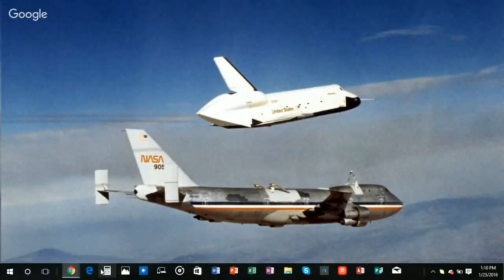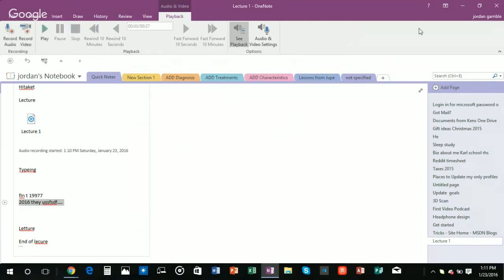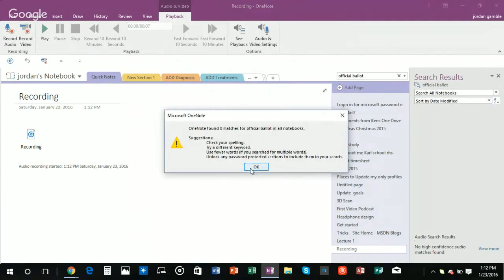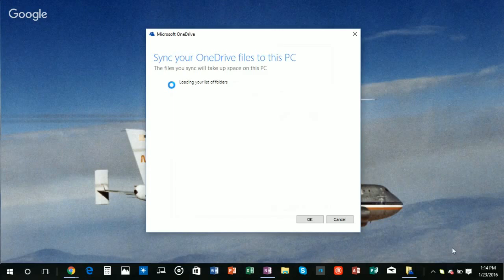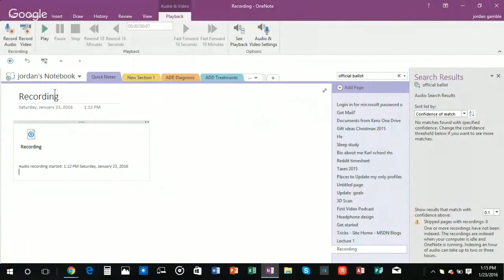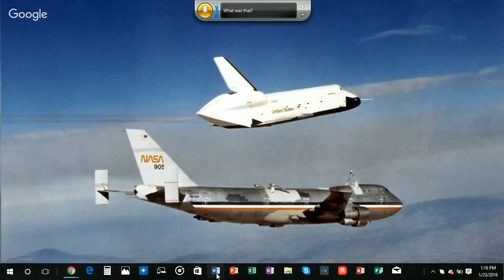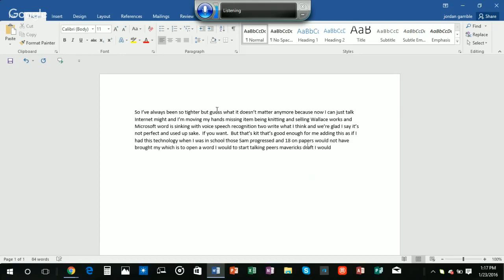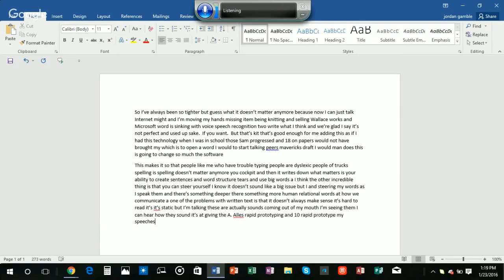Getting the most out of Microsoft 365